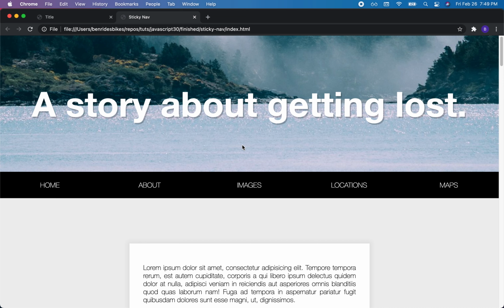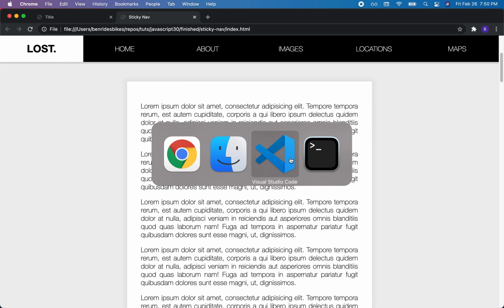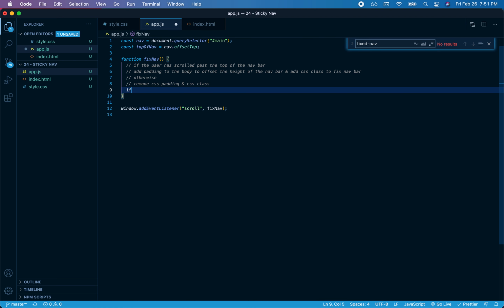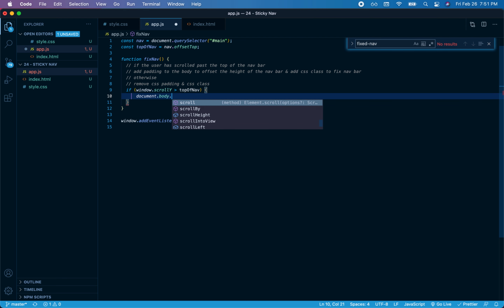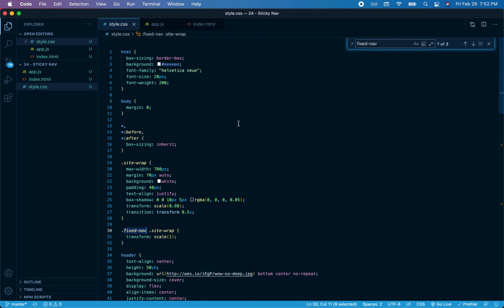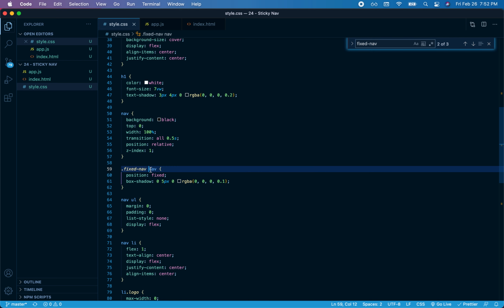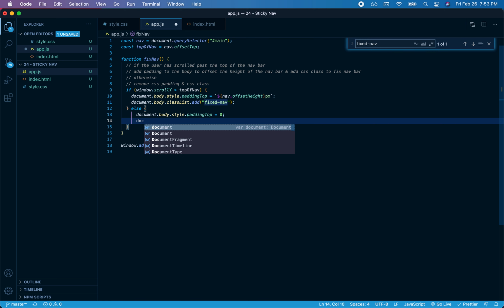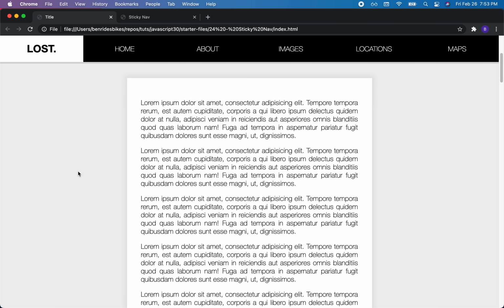Sticky Nav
JavaScript30